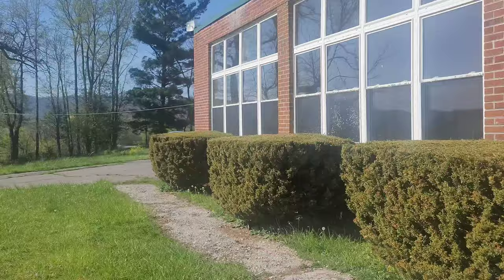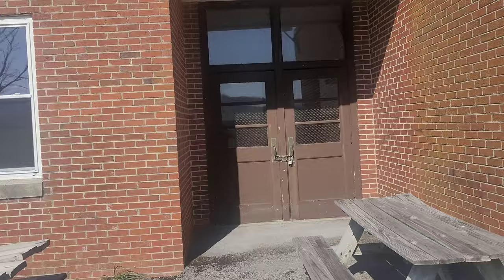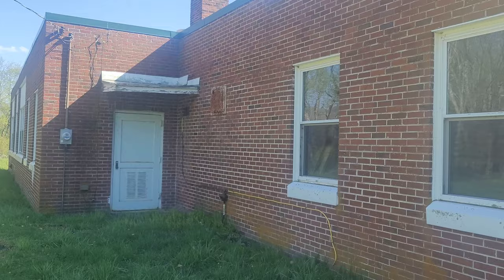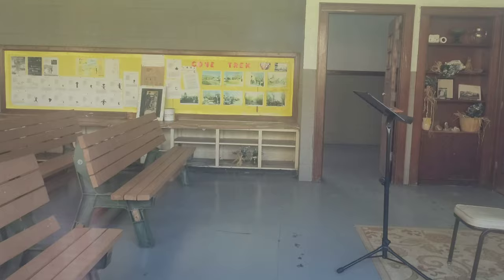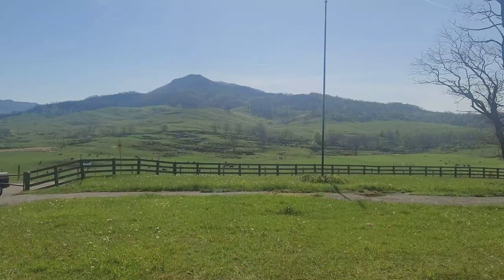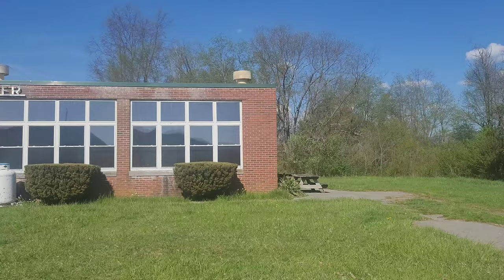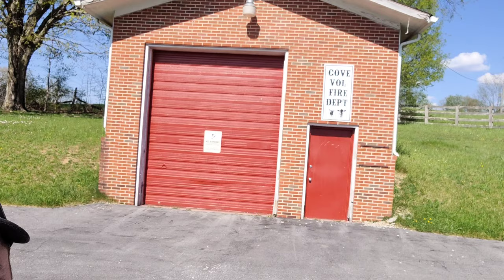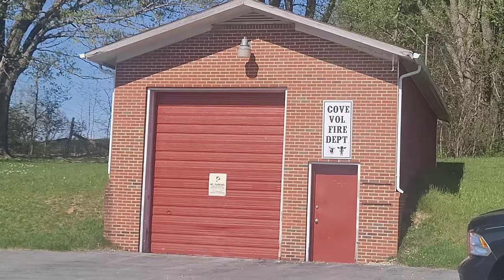Lassie Filming Location At The Cove In Tazewell Virginia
In this episode I take you to one of the filming Locations of the 1994 Film Lassie .